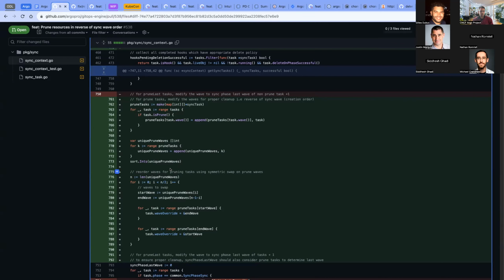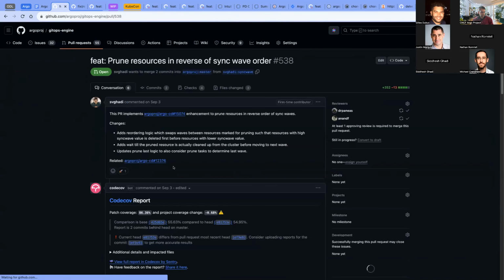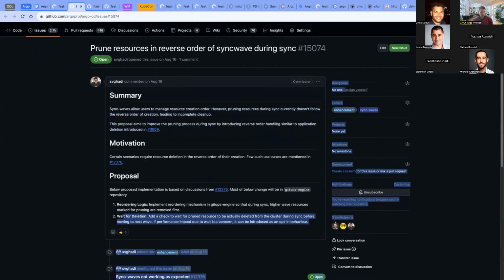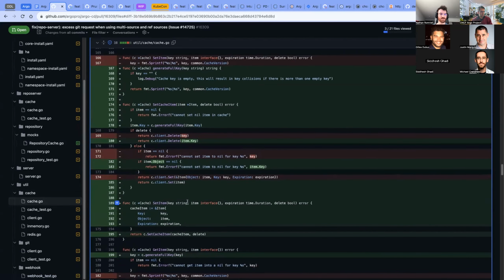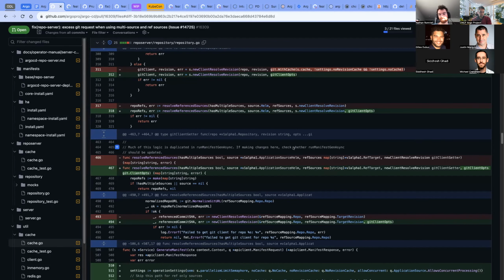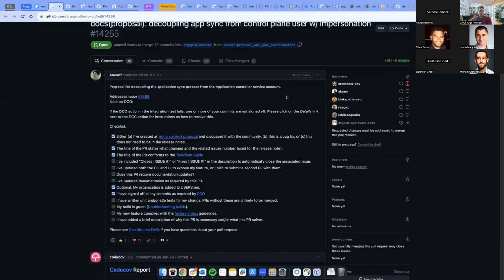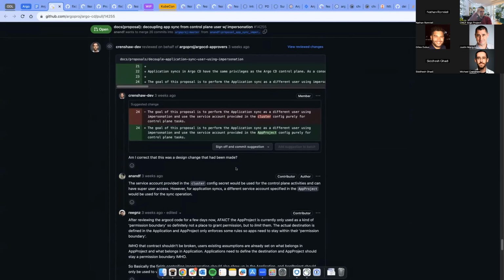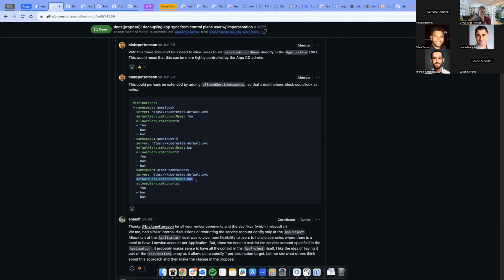Argo Contributors Office Hours Nov 17th 2023